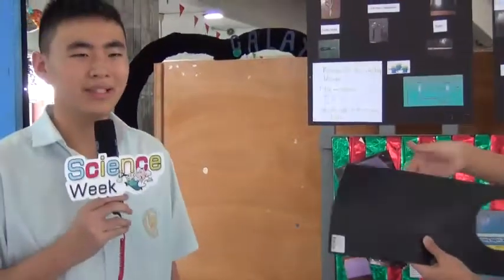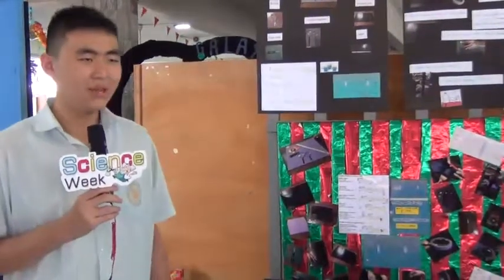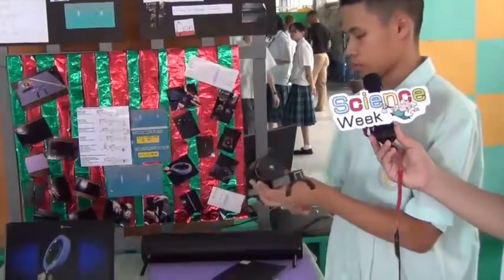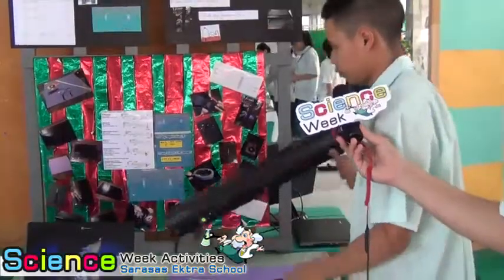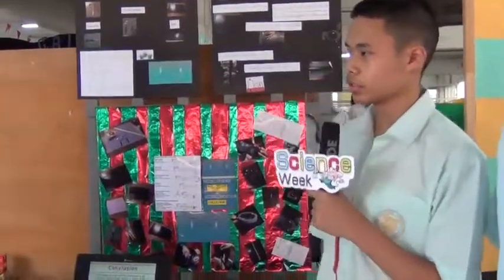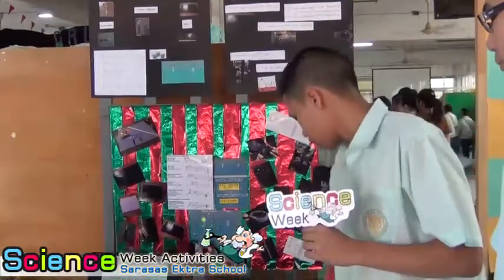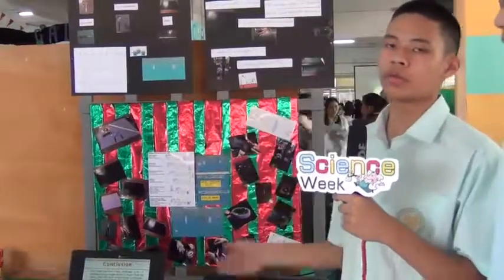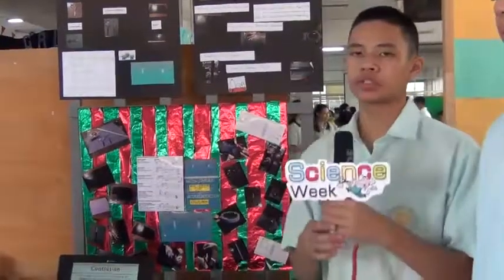Telescope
Science Week 2014 : Secondary Department